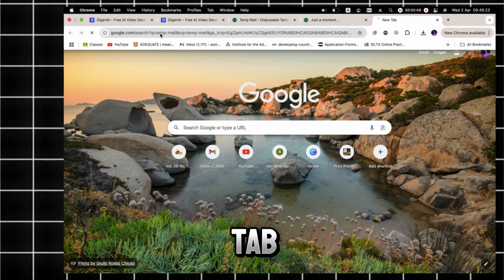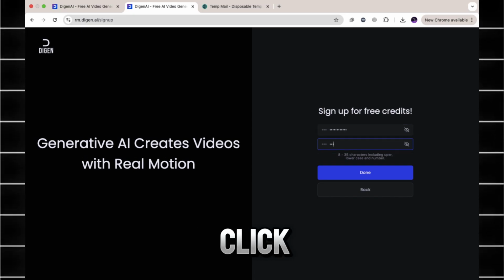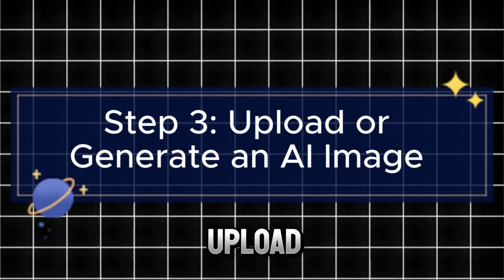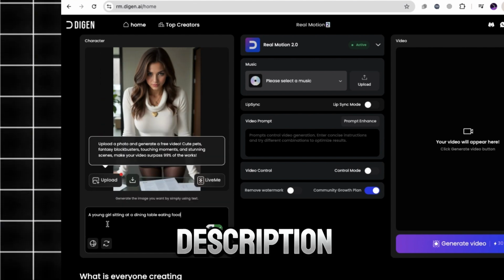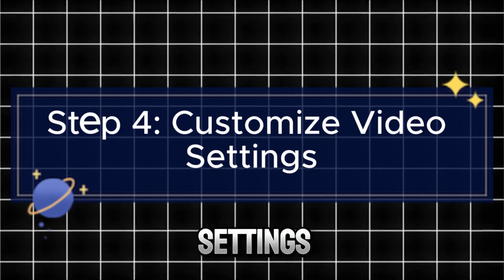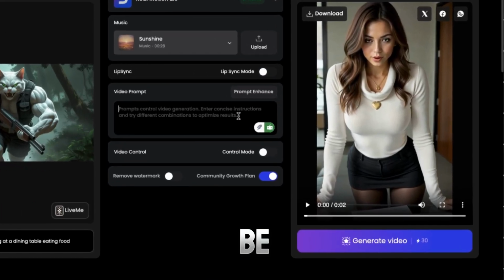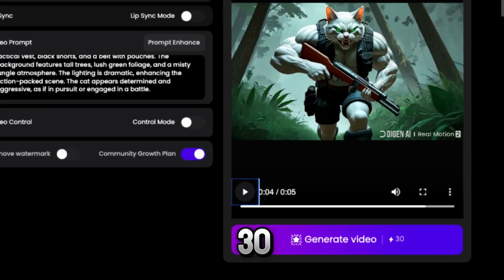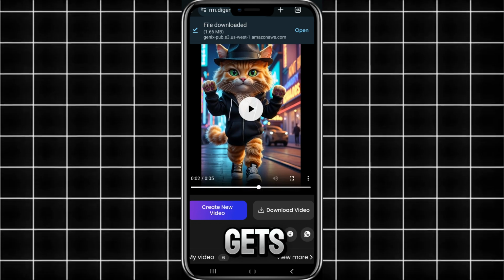I Created 100% FREE Unlimited AI Videos Using This ONE Simple Trick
🚀 Want to create unlimited Videos Using a 100% FREE AI tools Video Generator (No Watermark, No Limits)?
Tired of fake "free" AI tools that require payment or slap watermarks all over your videos? In this tutorial, I’ll show you a completely free and unlimited way to convert images into stunning AI-generated videos—without any watermarks or quality loss. Whether you're using a PC or mobile, this works perfectly. No complex setups, just step-by-step guidance to get you started right away!

⏳ Video Chapters:
00:00 – Introduction
00:53 – Accessing the Free Tool
01:20 – Unlocking Unlimited Credits (Temp Mail Trick)
02:21 – Uploading or Generating Images
03:09 – Customizing Music & Lip Sync
03:45 – Generating & Downloading Videos Without Watermarks
04:35 – Final Thoughts & Tips

🎯 What You’ll Learn:
✅ How to access a 100% free AI image-to-video generator (unlimited credits)
✅ Step-by-step guide to turning any image into a high-quality AI video
✅ Tips to download videos with NO watermark
✅ How to create viral-ready videos for your content
✅ Bonus trick to keep using it endlessly with Temp Mail

This method is perfect for content creators, marketers, educators, or anyone who wants professional-looking AI videos without spending a dime. No hidden fees. No credit card is needed. Just AI-powered creativity at your fingertips!

Got questions? Drop a comment—I read and reply to every one!